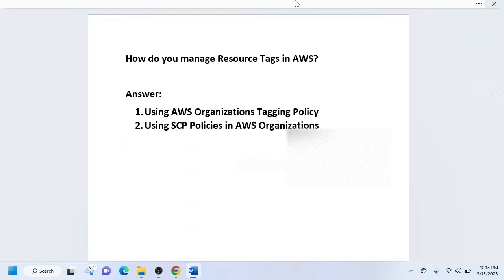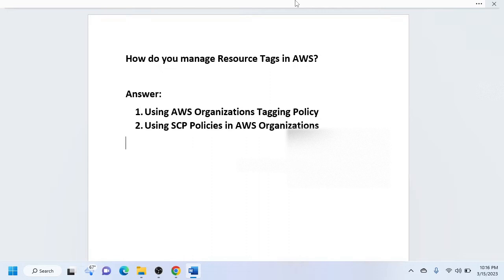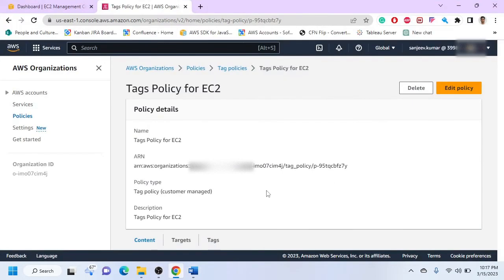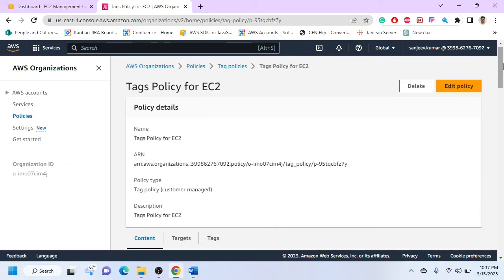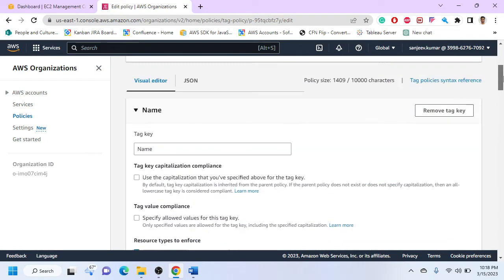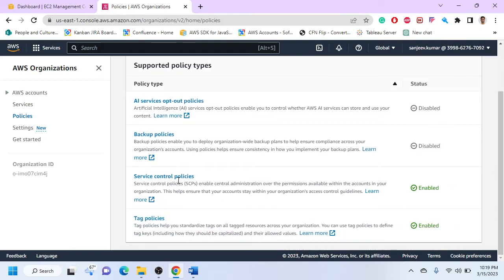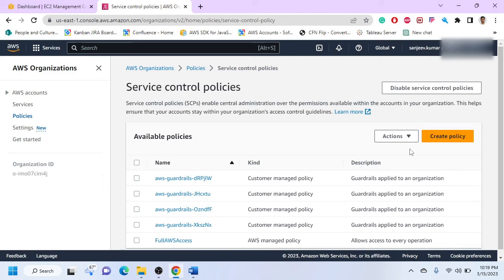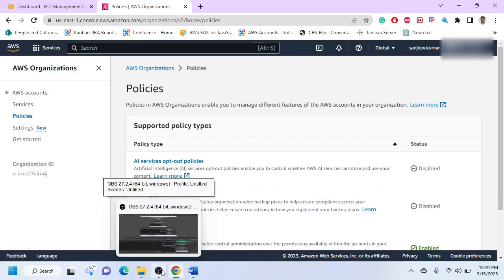Implement AWS resource tagging strategy using AWS Tag Policies and Service Control Policies (SCPs)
The AWS resource tagging feature allows for easy management, searching, and filtering of resources. However, enforcing consistent tagging on cloud resources can be a challenge, particularly for larger organizations. AWS Organizations offers Tag Policies and Service Control Policies (SCPs) to address this challenge. Tag Policies enforce standardization of tags, and SCPs manage permissions across AWS accounts within an organization. Using these policies together allows for a centralized framework and programmatic controls to standardize and enforce tags across resources. The solution involves creating and applying a Tag Policy using AWS Organizations and creating an SCP to enforce tagging at resource creation. This walkthrough provides detailed steps and policy templates to ensure compliance with tagging policies.